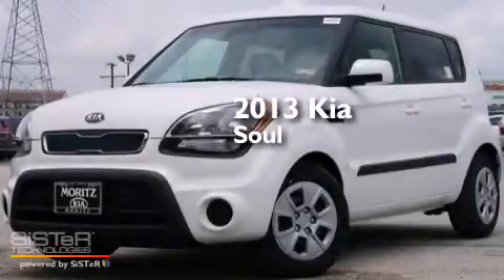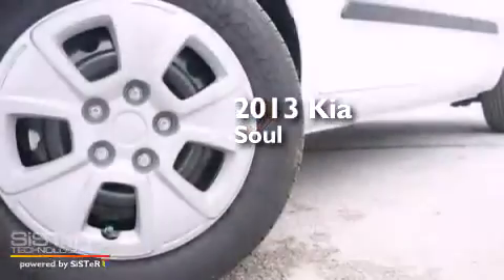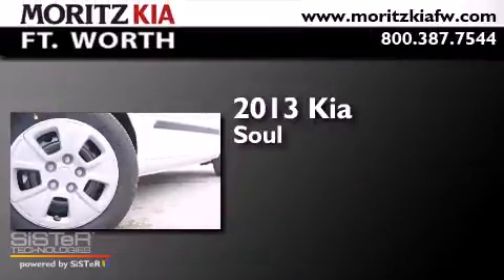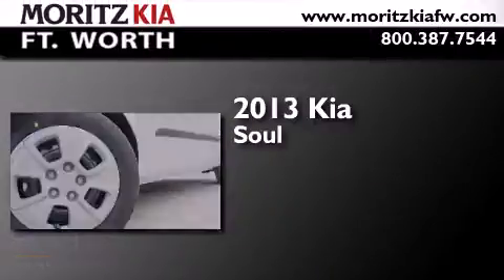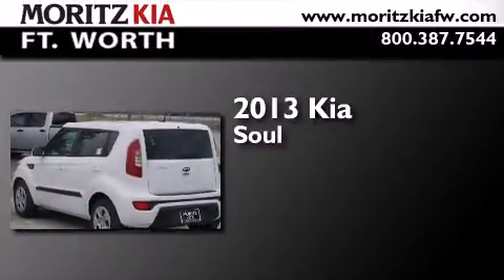2013 Kia Soul Fort Worth TX 76116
We have been honored to serve the Fort Worth TX area , we promise that your experience at our dealership will exceed your expectations ! Year : 2013 Make : Kia Model : Soul Engine : Gas I4 1.6L/97 Trans . : Automatic Exterior : Clear White Interior : Black Seat Trim Stock : 767908 Moritz Kia Fort Worth I-30 W. Fwy Fort Worth , TX 76116